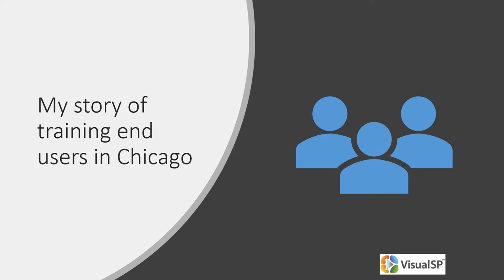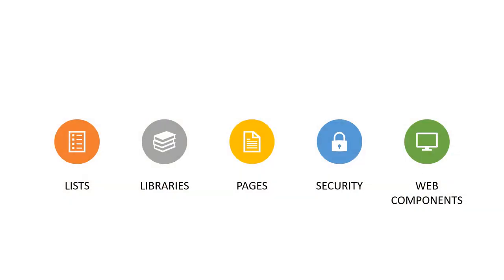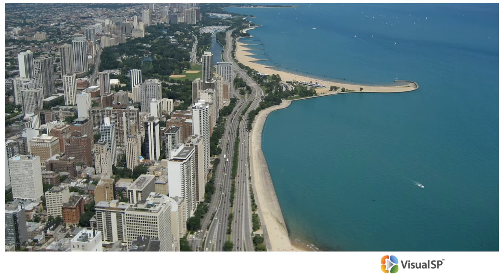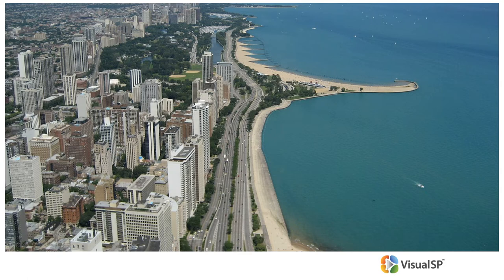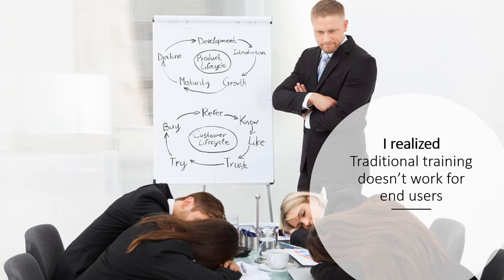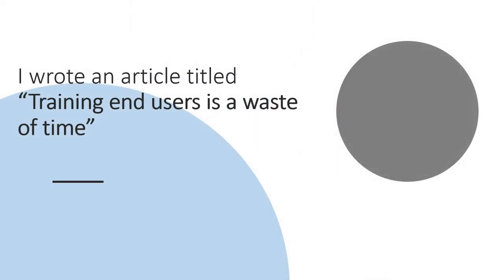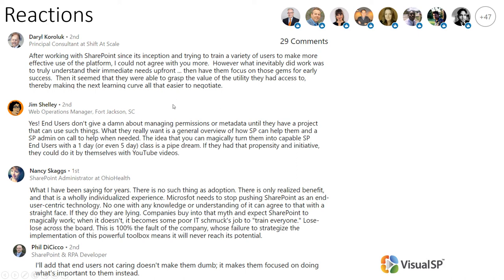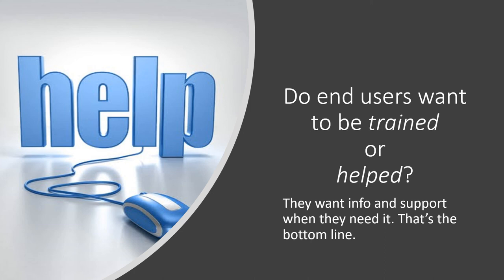How I failed at training end users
My story of what happened when I tried to traditionally train end users. End users / employees really want to be helped and supported while doing their job instead of being trained in a traditional training style.